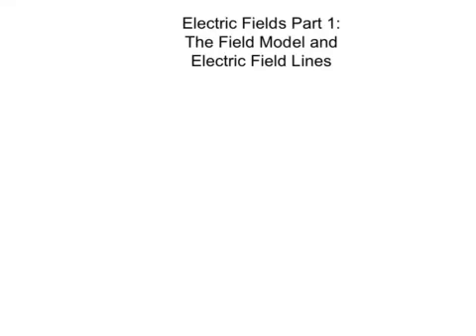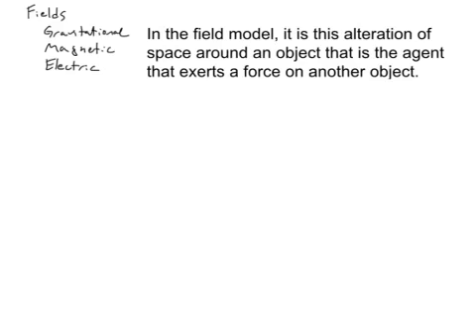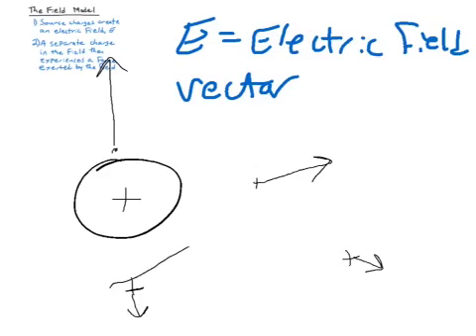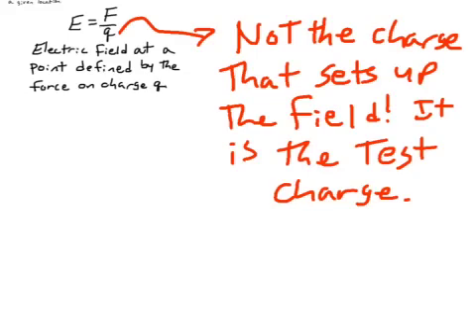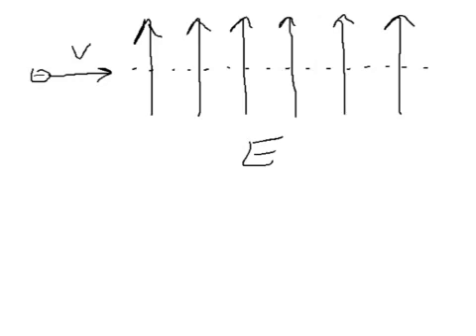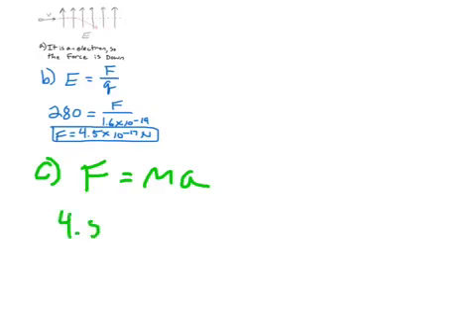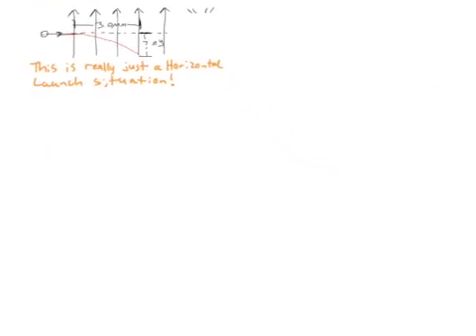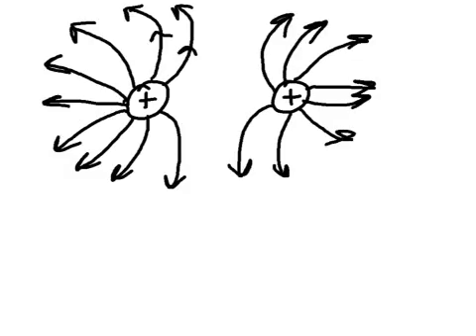Electric Field 1